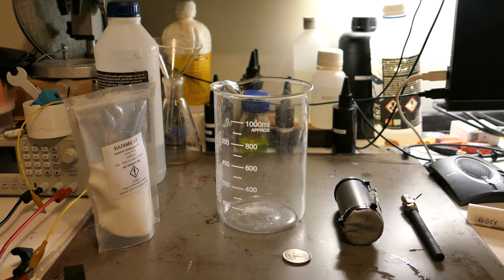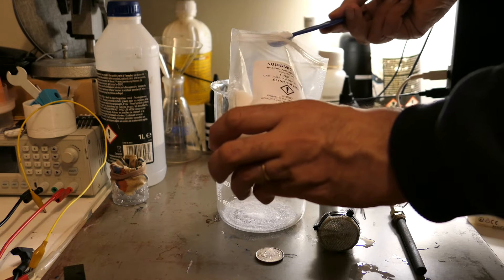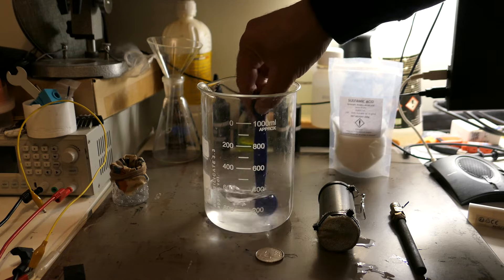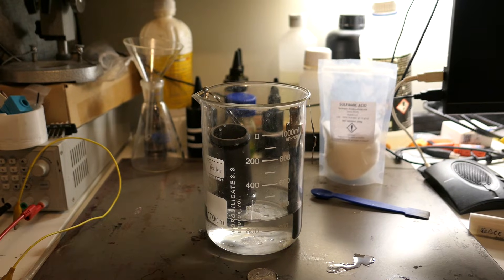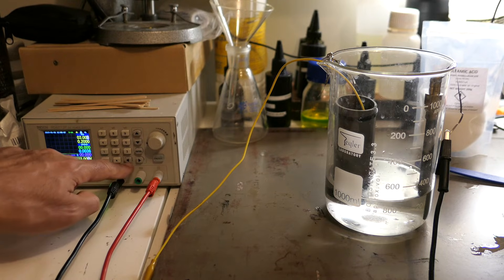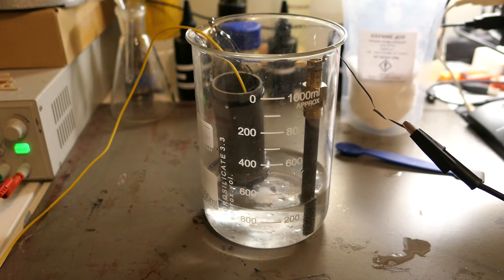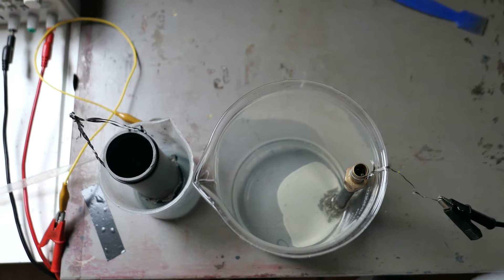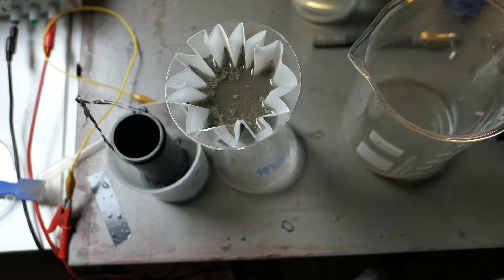Extracting silver without nitric acid by using the sulfamic acid (a low-danger descaler) !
How to electrolitically refine silver without nitric acid or silver nitrate, using a new sulfamic acid process.

Ref: US Patent  US3616332A, Process for recovering silver from scrap materials and electrolyte composition for use therein, George A Miller, Keith N Johnson